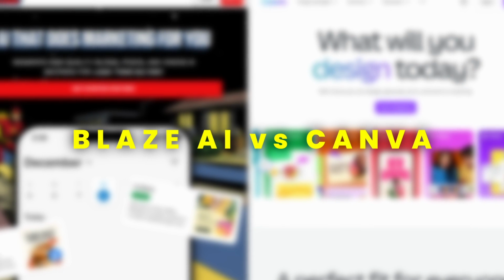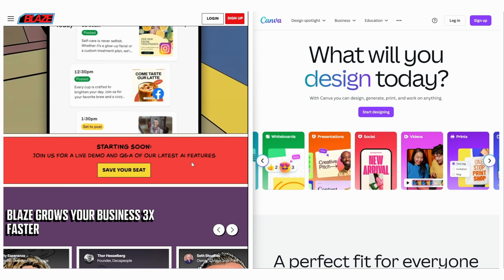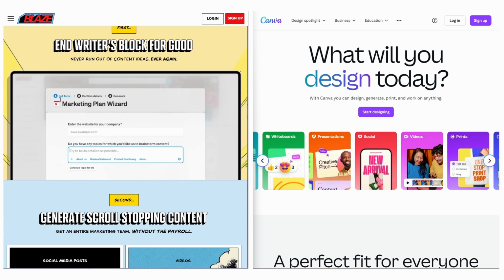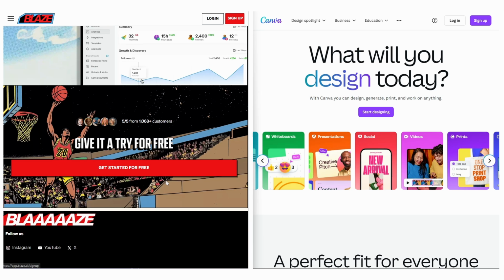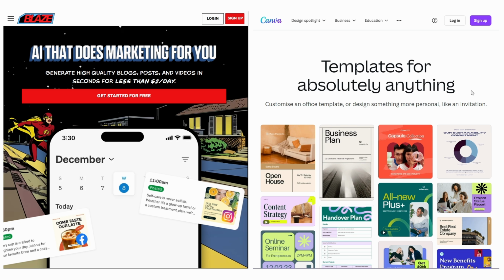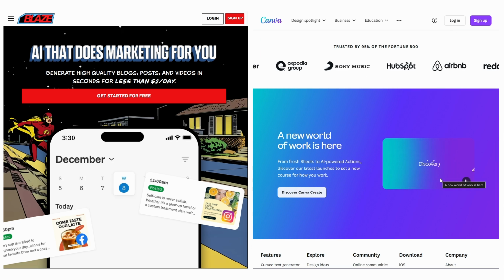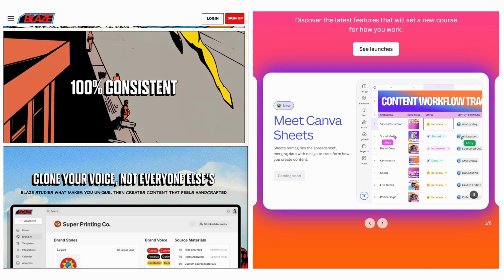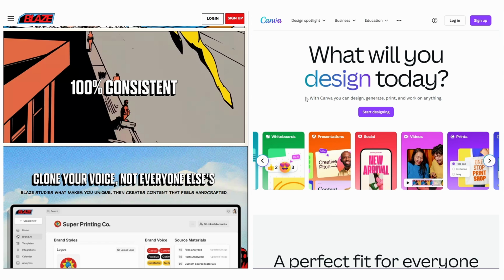BLAZE AI VS CANVA - WHICH IS BETTER FOR CONTENT CREATION? (2026)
In this video I am going to show you a complete comparison between Blaze AI and Canva to help you decide which is better for content creation. Whether you are a content creator marketer or business owner choosing the right design and AI content tool can make a huge difference in your workflow.